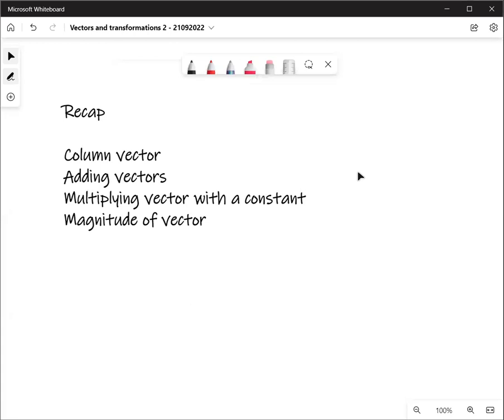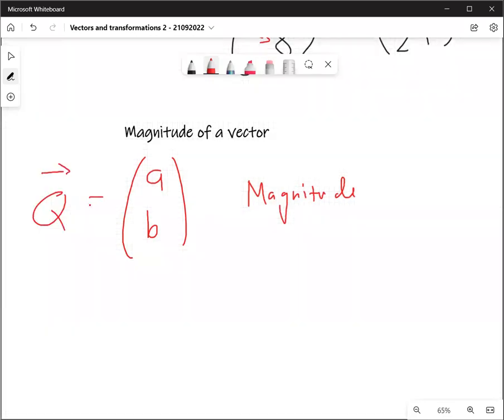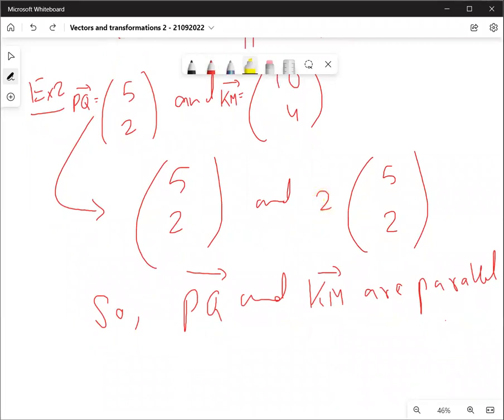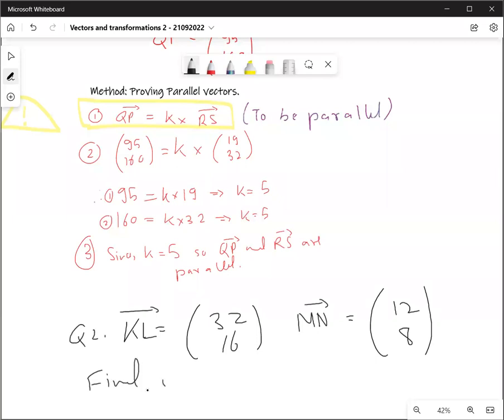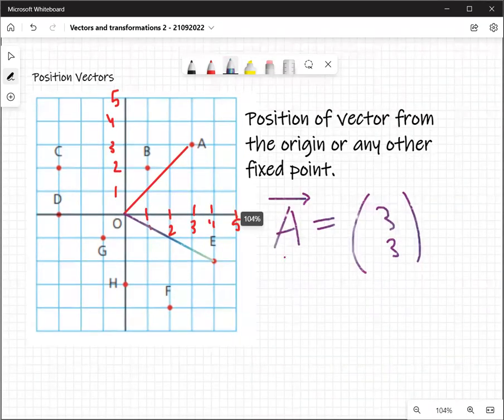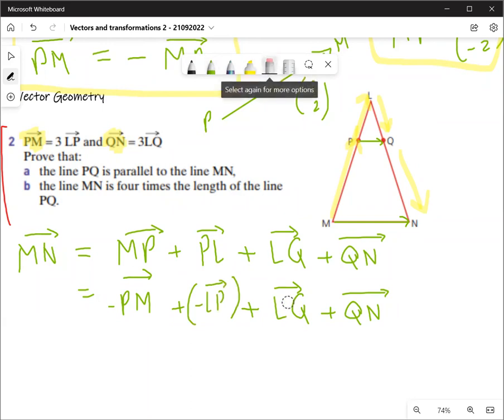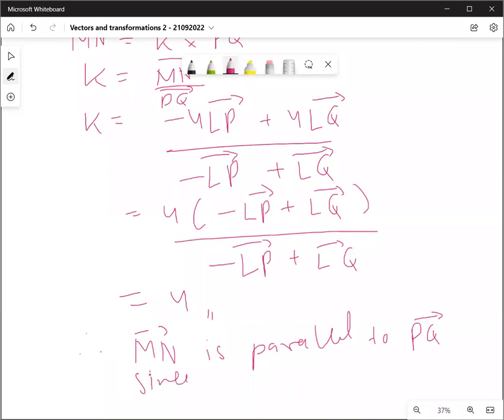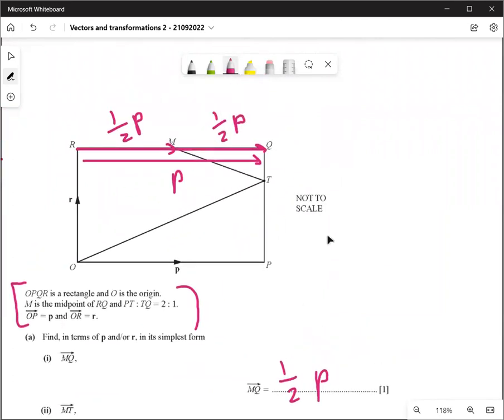Vectors and transformations 2 | IGCSE Maths | DivergenCIE Coaching